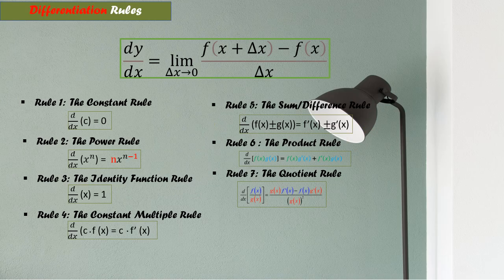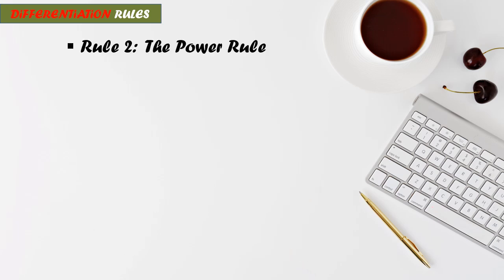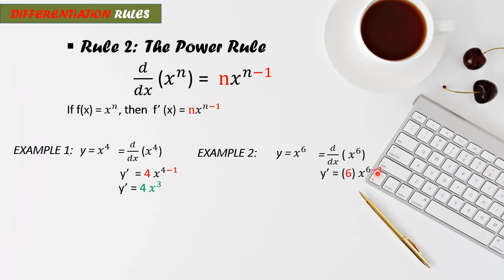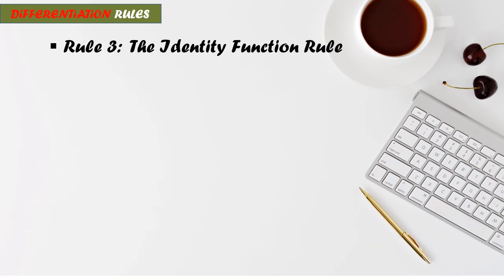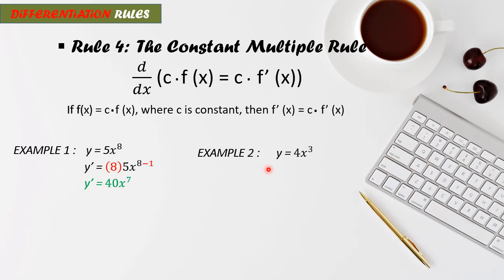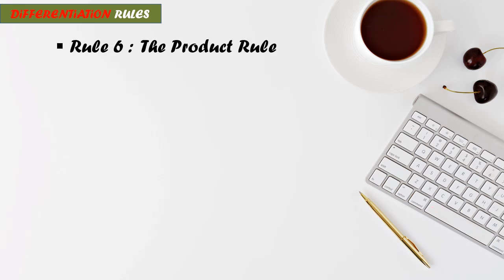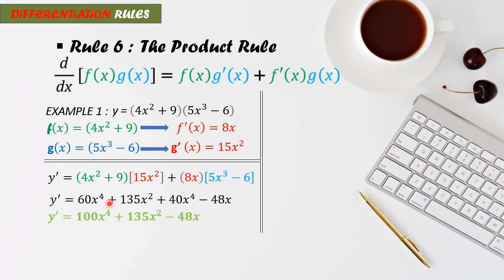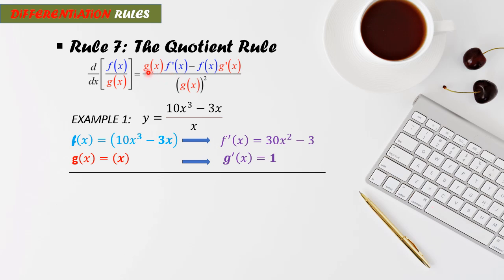Basic Differentiation Rules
Here's my video about the activity that was given to us back in our 1st year journey. Hope u'll learn something HHSHAHHAHHAH